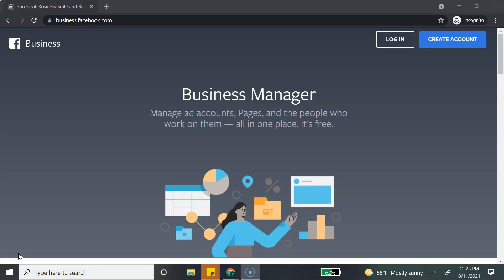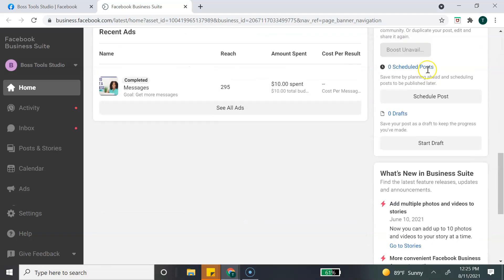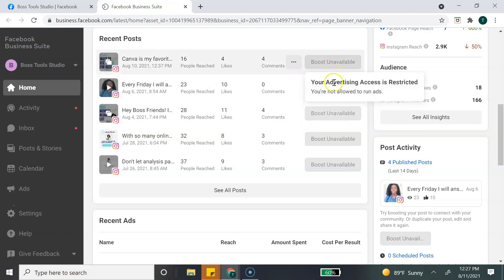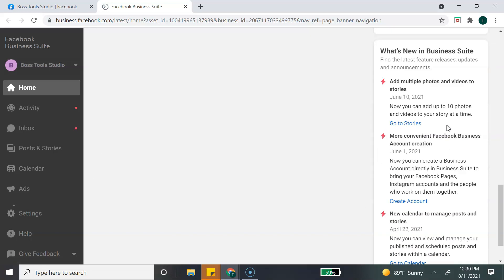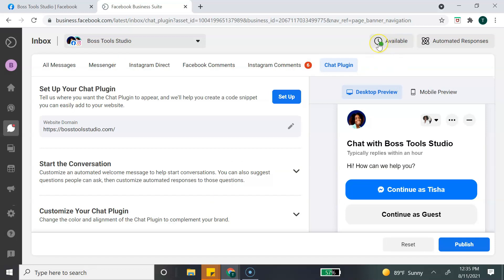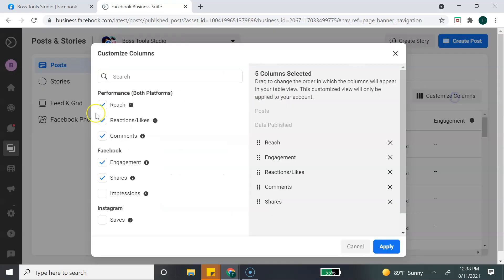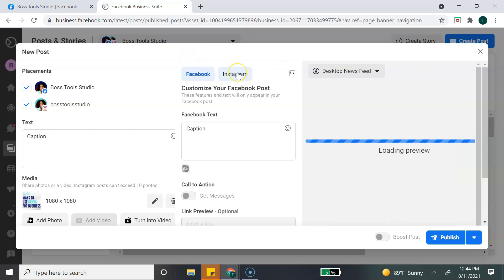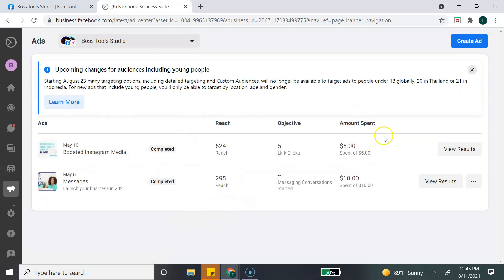How To Use Meta Business Suite - Facebook Business Manager Tutorial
Learn how to setup Meta Business Suite formally Facebook Business Suite. Use Meta Business Suite to manage your Facebook business and Instagram business pages.